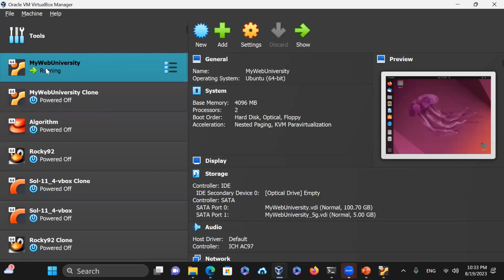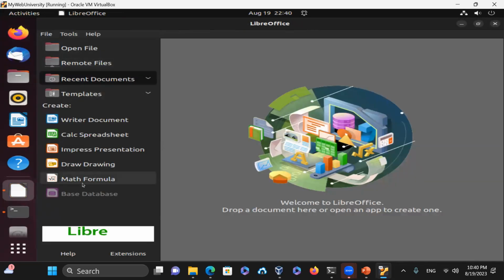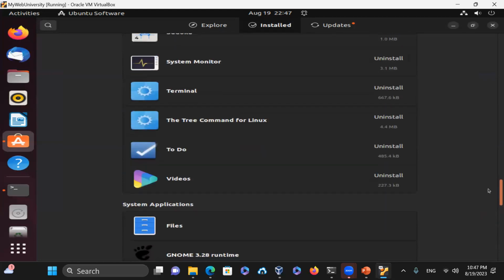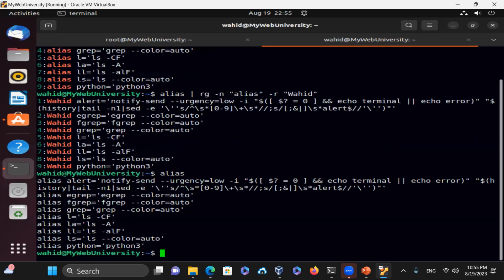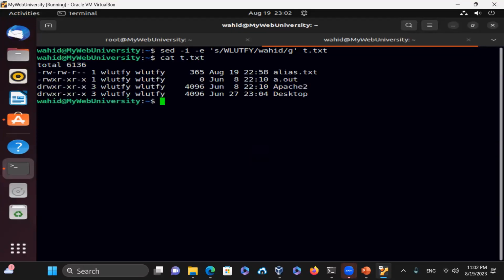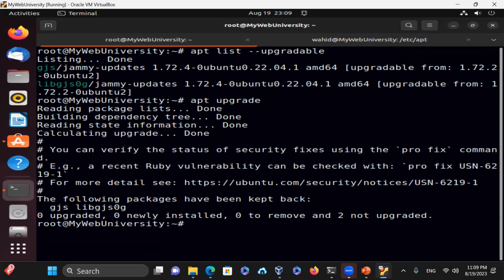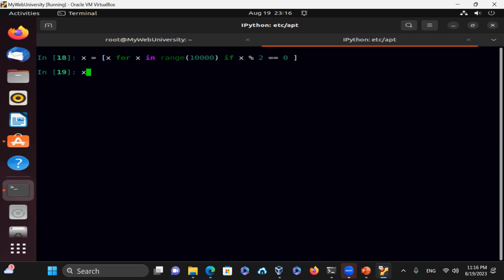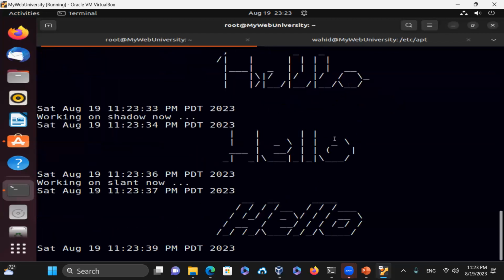Linux How To APPs & Utilities Video Number 14-1-update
Happy Learning!